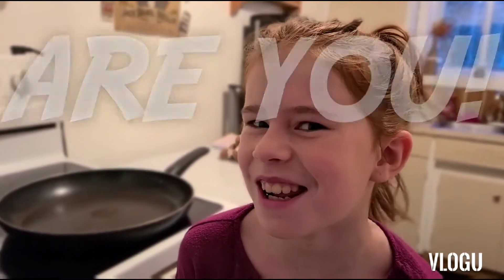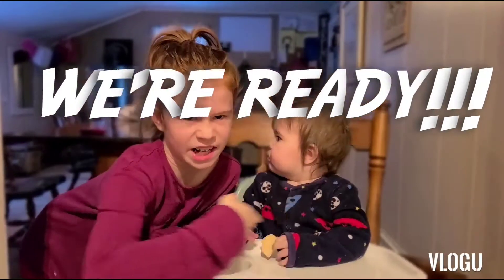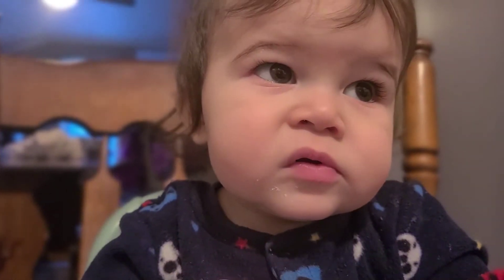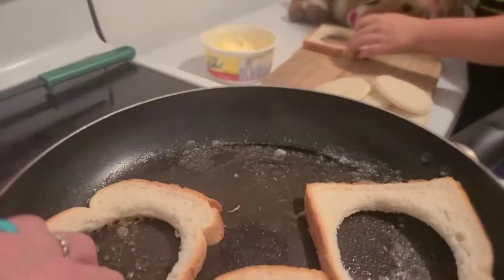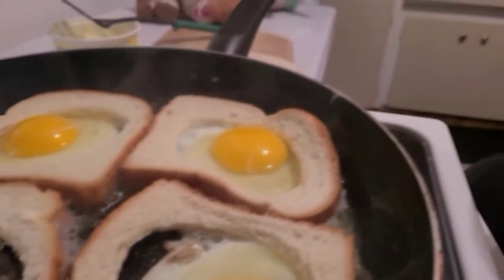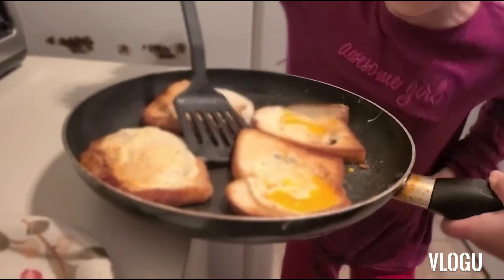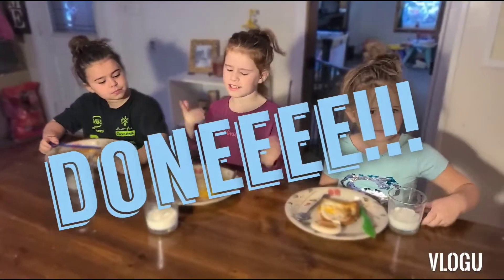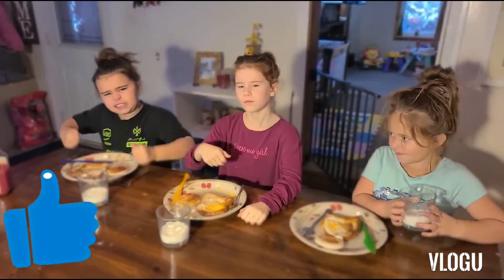EASY BREAKFAST Eggs in a basket, Elmy style (funny take on it) Epic mealtime elmy edition! Kid food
Eggs in a basket //Elmy style!// (funny take on it)

A fried piece of toast with an egg in the center of it! Basic and amazing